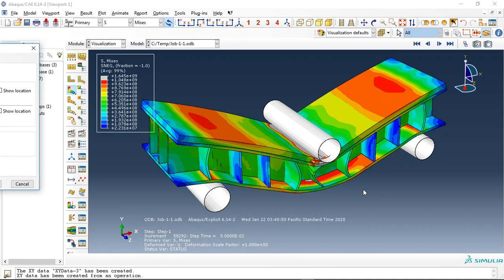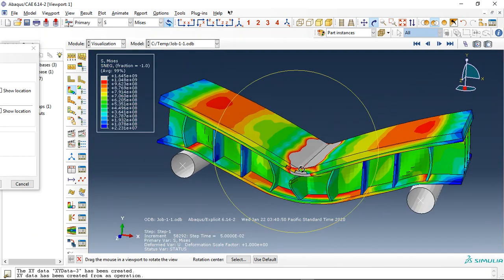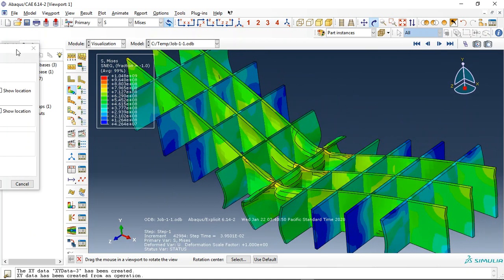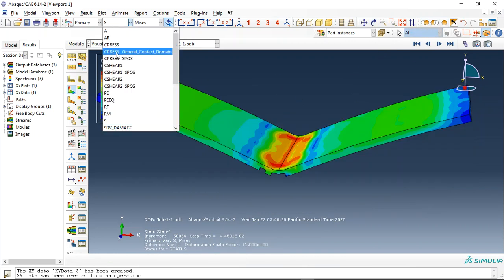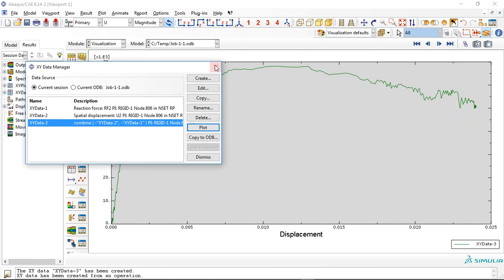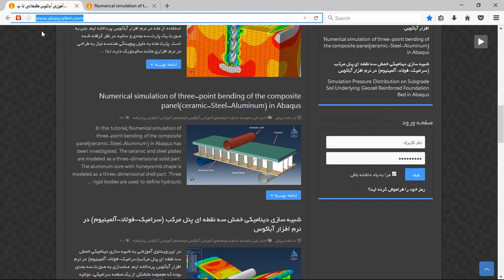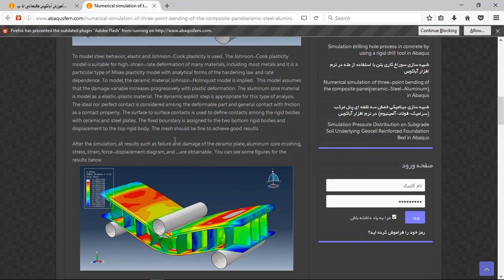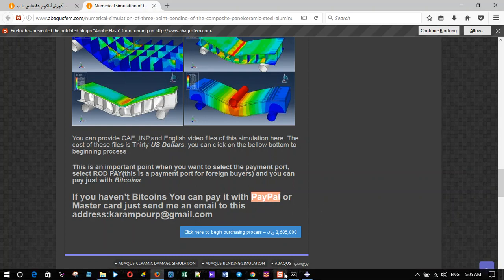Numerical simulation of three-point bending of the composite panel(ceramic-Steel-Aluminum) in Abaqus